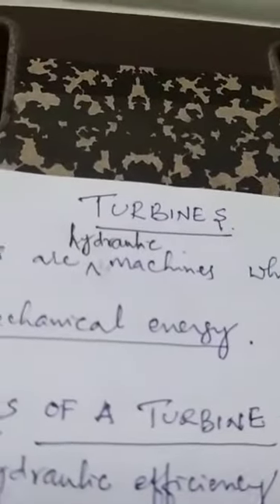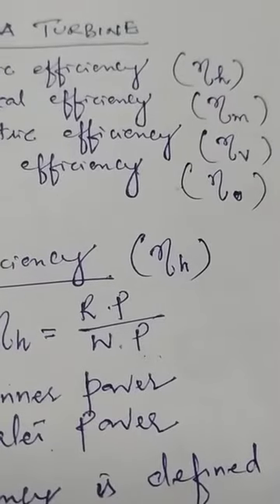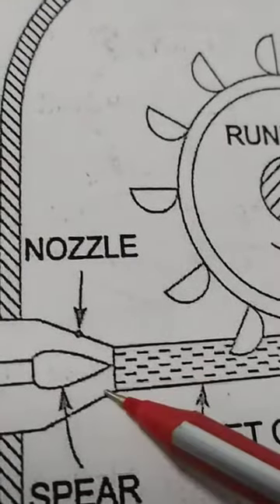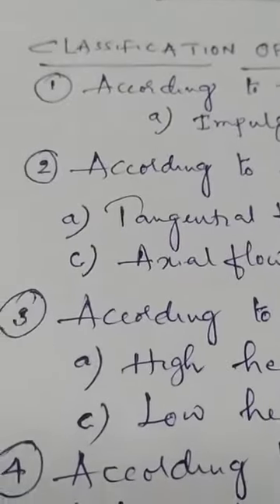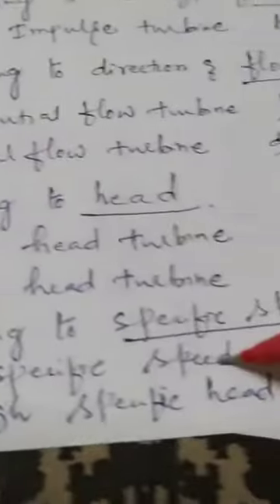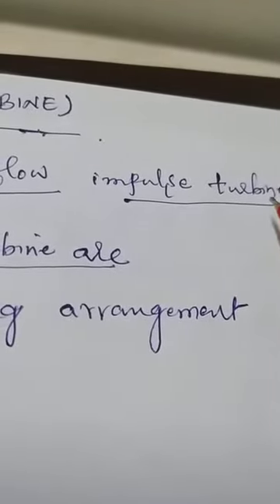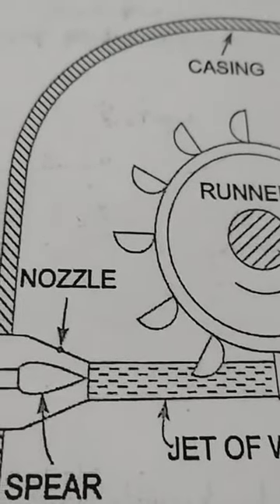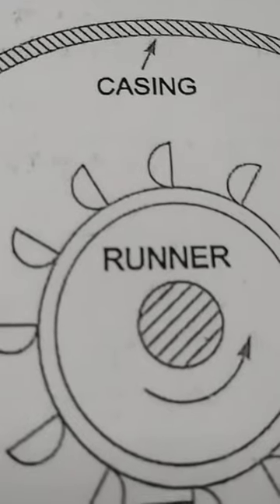APPLIED HYDRAULICS (18CV43) - Turbines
Turbines explained by Prof  Purushothama  C T